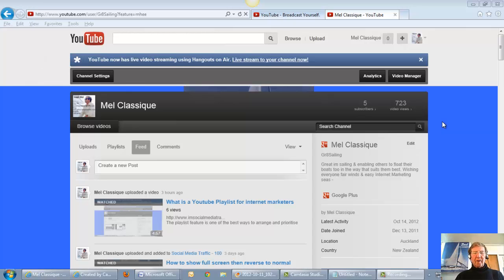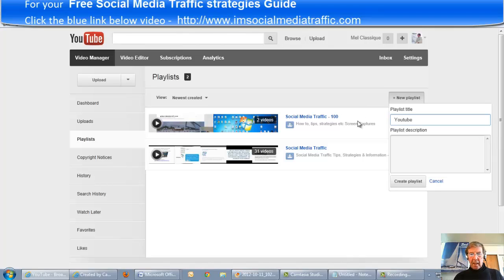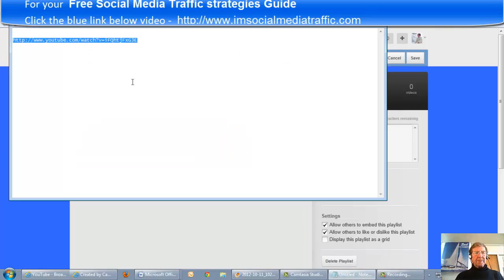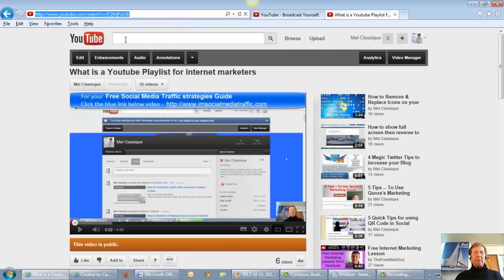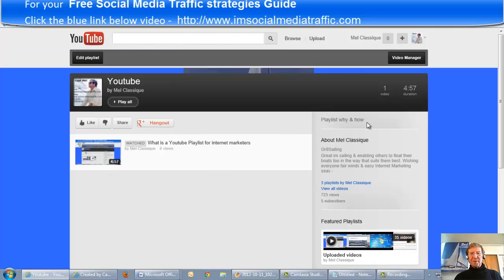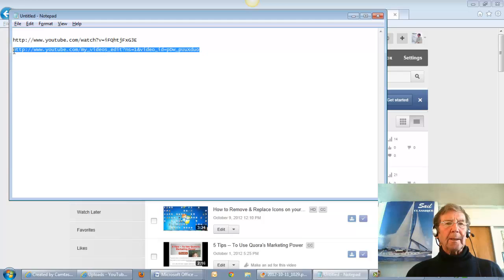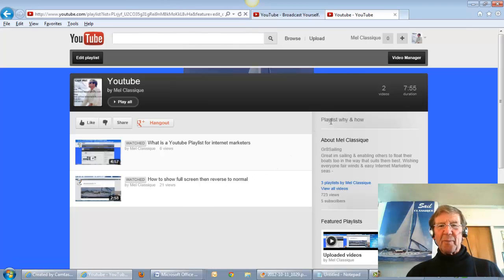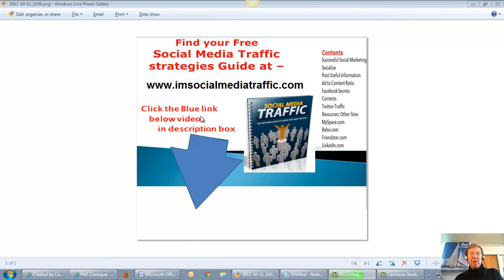How to create a Youtube playlist for Internet Marketers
Click New Playlist - fill in Name & Description --
Title -- Youtube